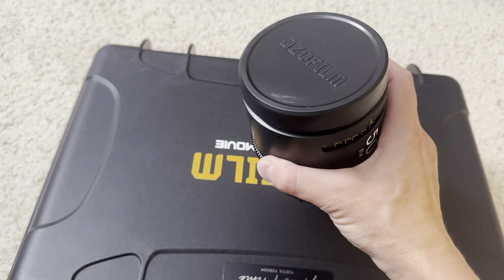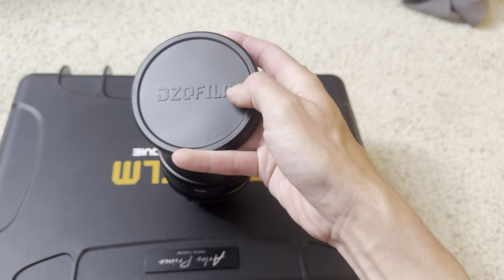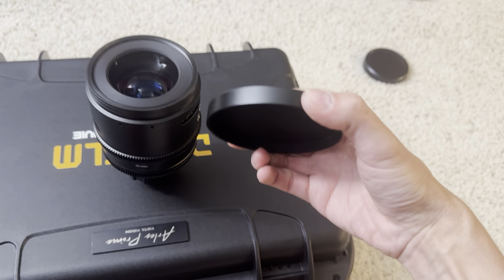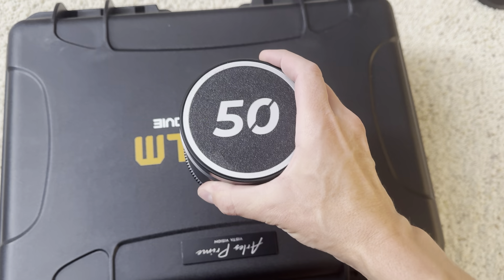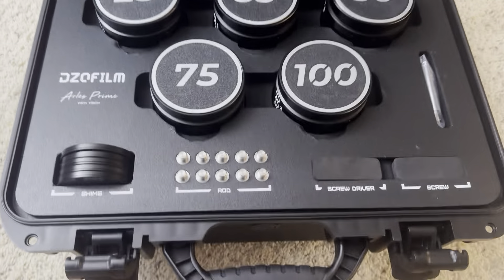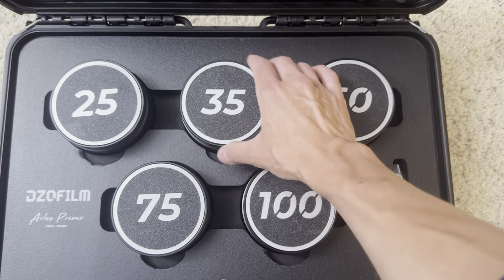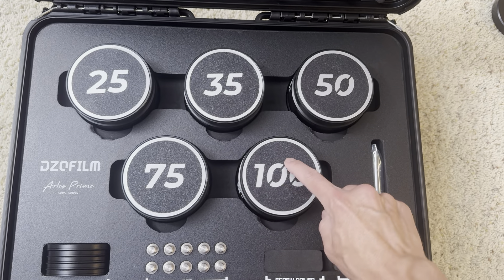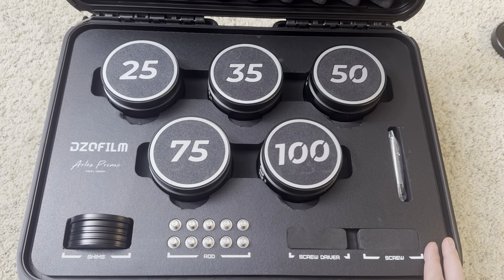Custom Caps: it’s all in the details :-)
I wasn’t thrilled with the standard DZOFilm lens caps, but found a solution with a combination of Aliexpress and 3D printing.

I got the 95mm caps on Aliexpress. They're absurdly inexpensive, fit great, and they're very well made (metal lined with flannelette)
Here's the STL for the lens cap toppers I designed, for those of you who want to print them yourself or play around.

Or, if you want to go for custom caps, you can get them from Simmod or Cordvision. They appear to be basically the same construction as the Aliexpress caps, but with nice custom graphics options and still very decently priced.